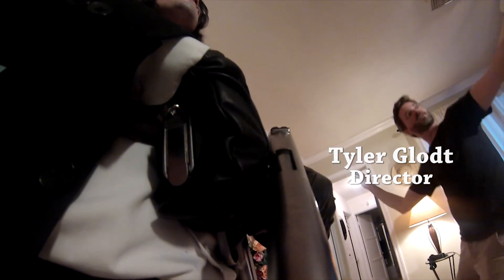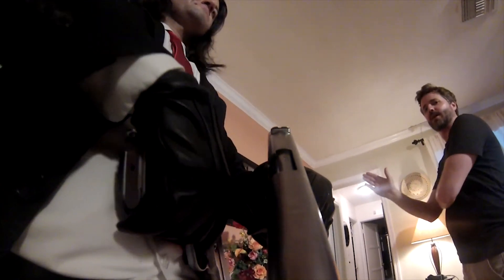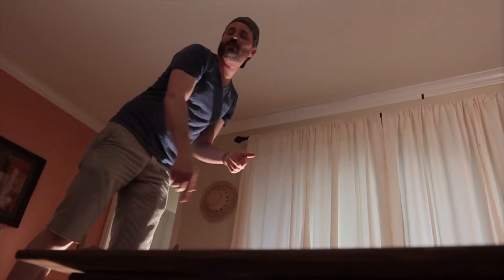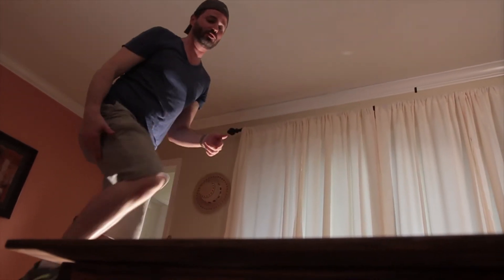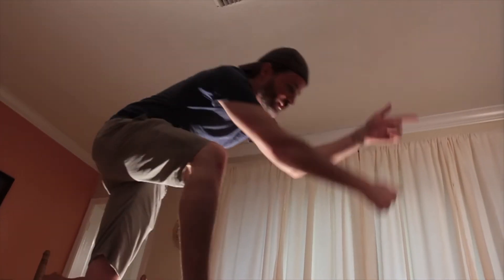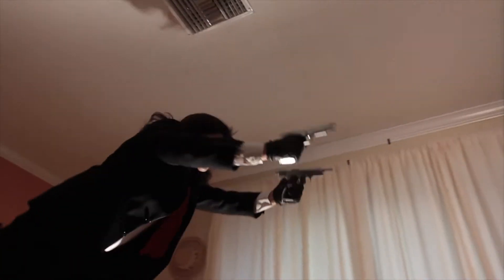Behind the scenes: Hitman Dissolution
Going behind the camera and showing what it took to make the Hitman Dissolution video. Breakdown of the action scene, VFX and much much more!